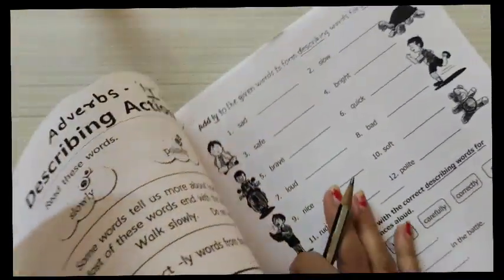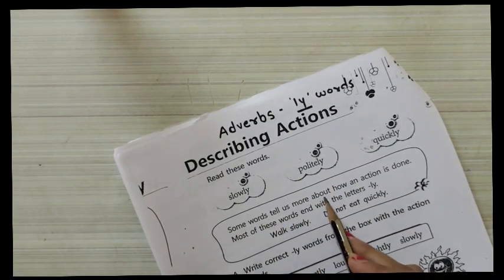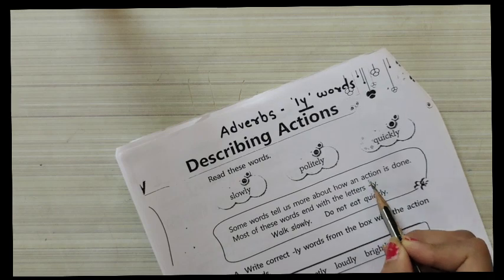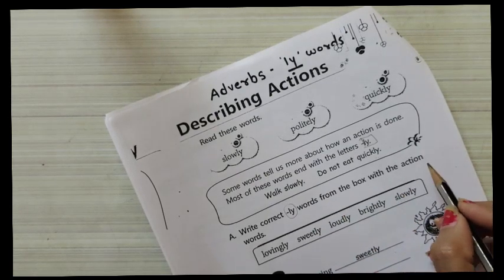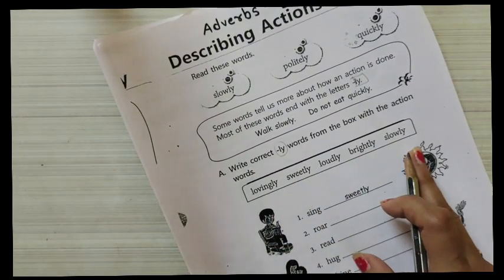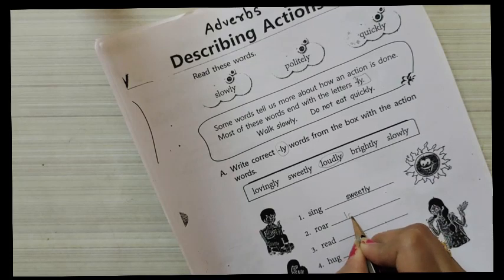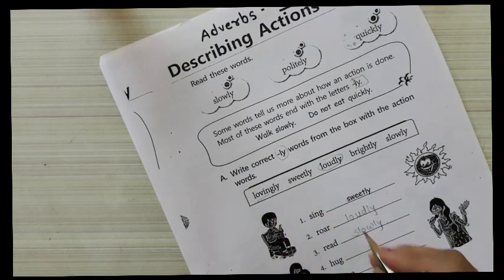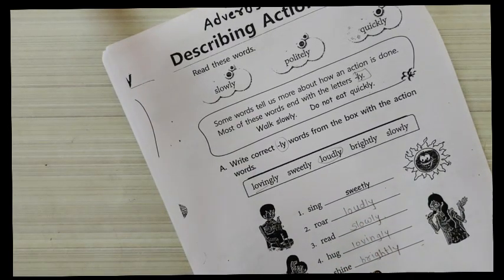class 1st topic Adverbs